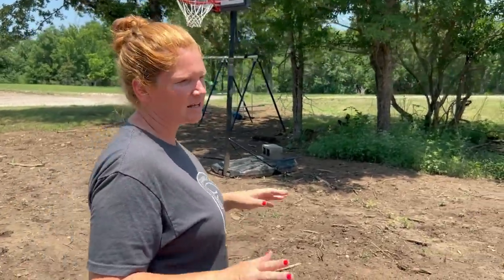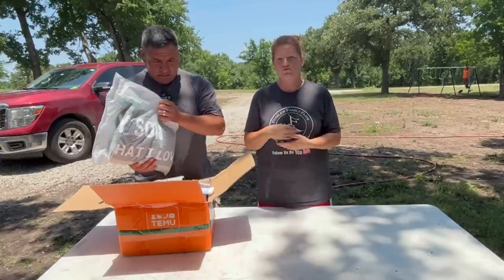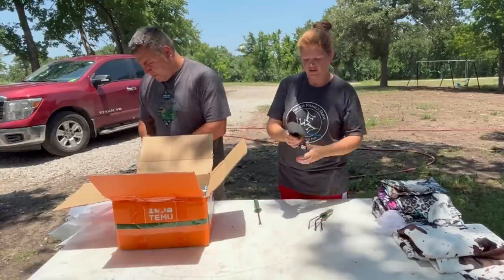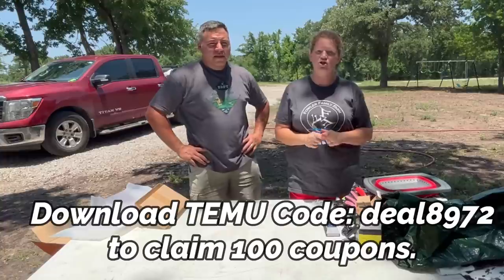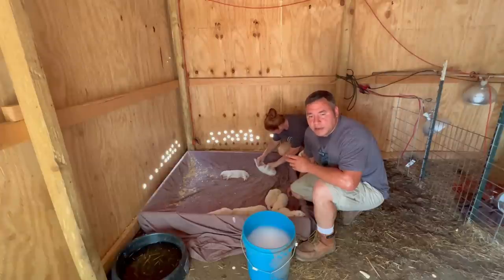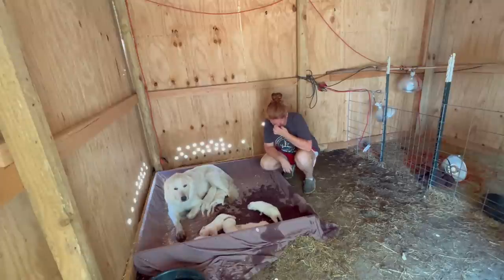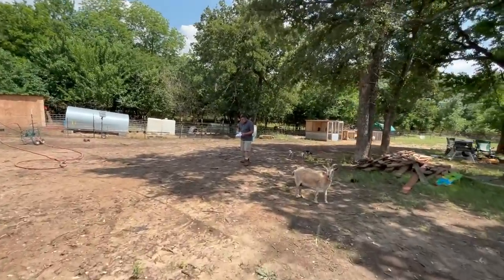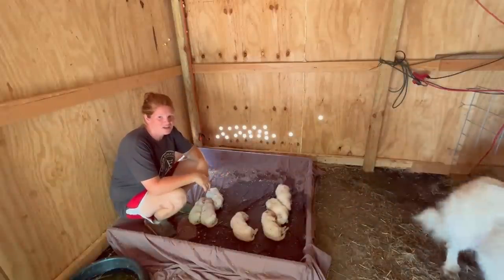This Did Not Go As Planned. We Was Trying To Protect The Livestock Guardian Dog Puppies!!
Let Me Tell You About My Jesus Letter Print T-shirt $9.99💰

If you do not know us we have a family Youtube Channel.

Most everybody probably knows us from our family channel Eddy family farm.